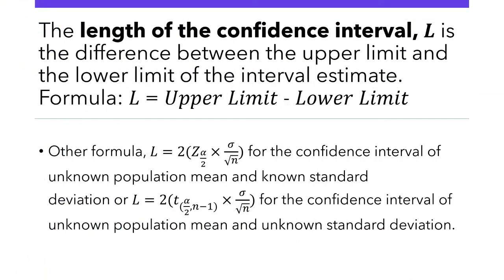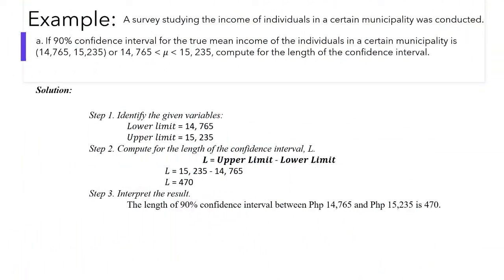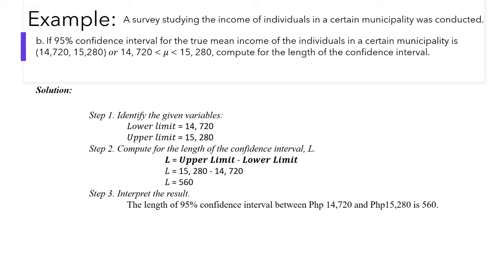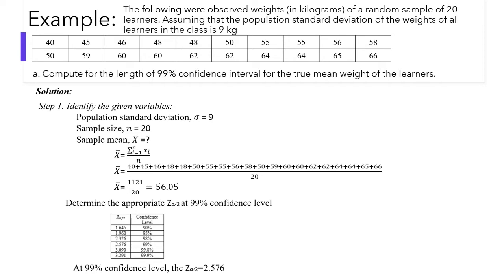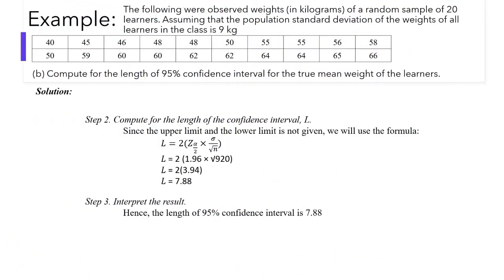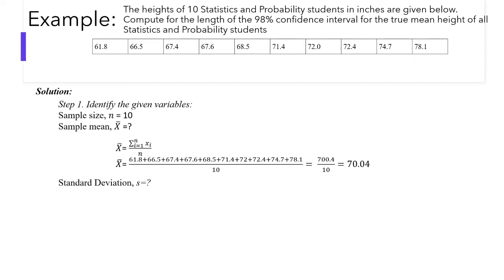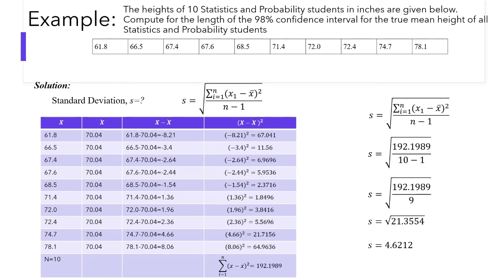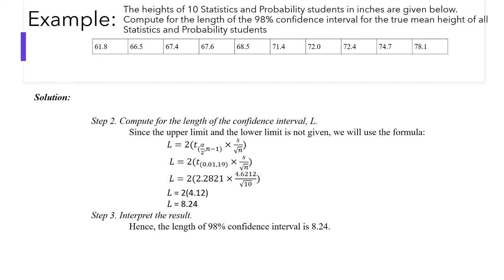Compute for the Length of Confidence Interval